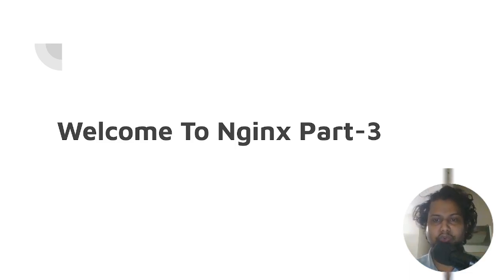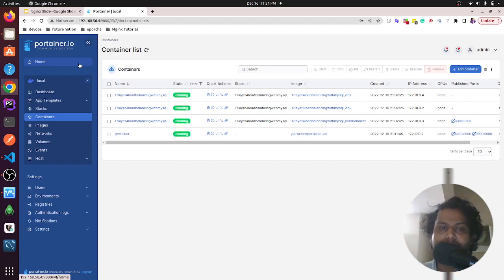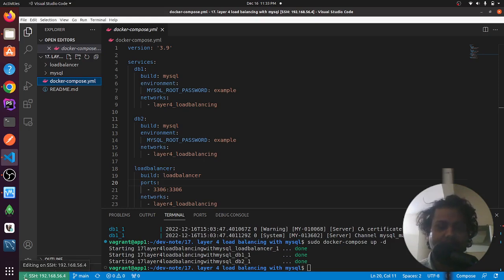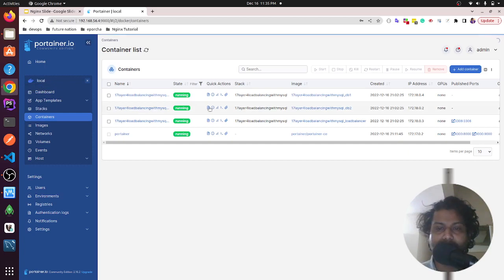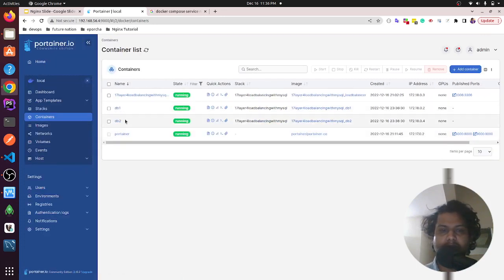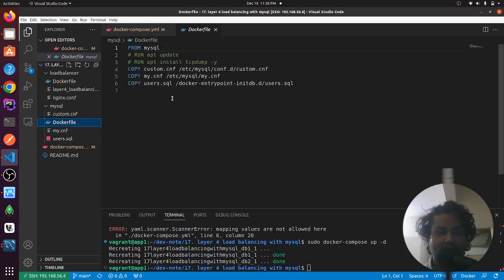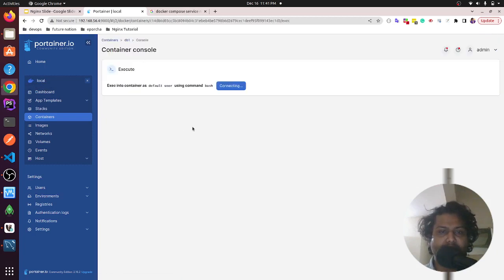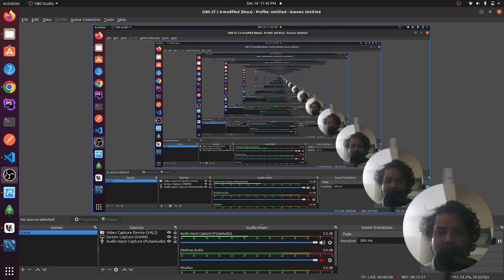TCP Load Balanching - How to do it on NginX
In this video, I'm going to show you how to do TCP load balancing with Nginx. TCP load balancing is a great way to distribute traffic among several web servers.

By following this tutorial, you'll be able to do TCP load balancing with Nginx on your own server. This will help you to ensure that your website's traffic is evenly distributed among several web servers. Watch the video to learn more about TCP load balancing with Nginx!